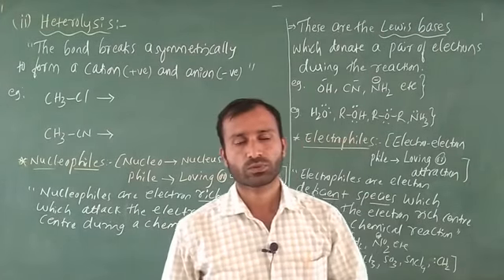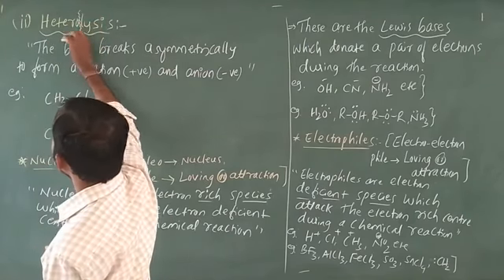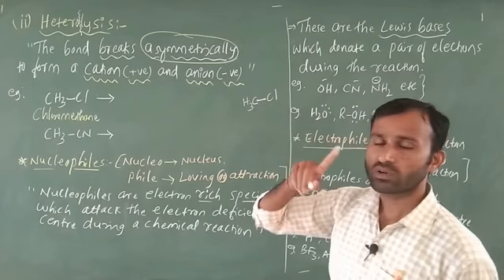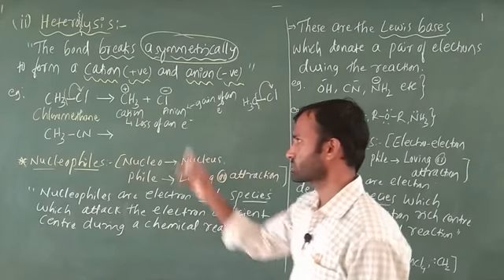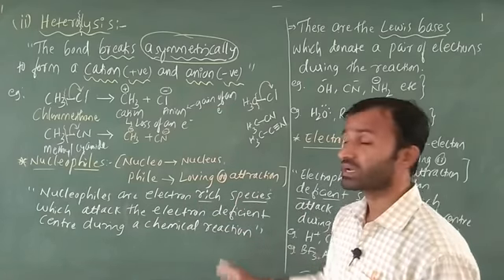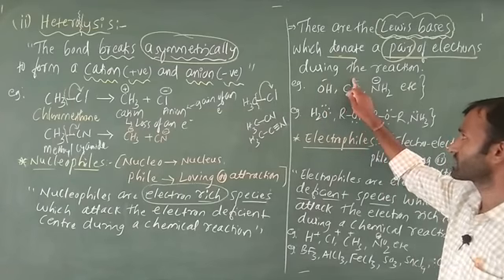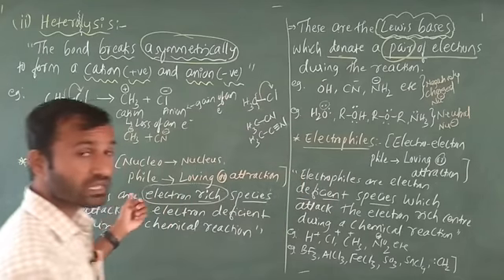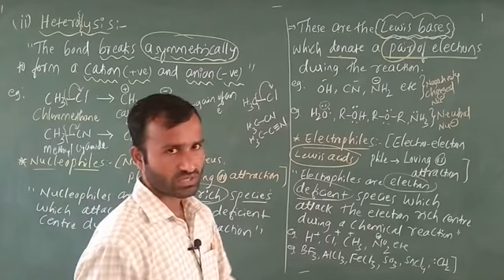Hetrolysis | Nucleophiles | Electrophiles | Class 11 | Chemistry With Burlatti Sir